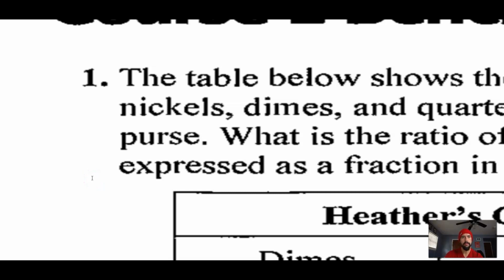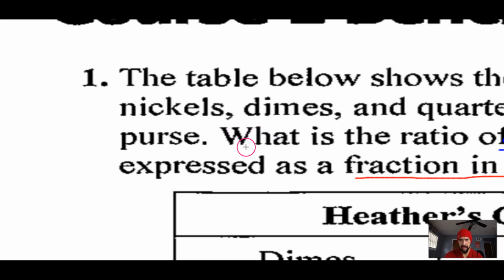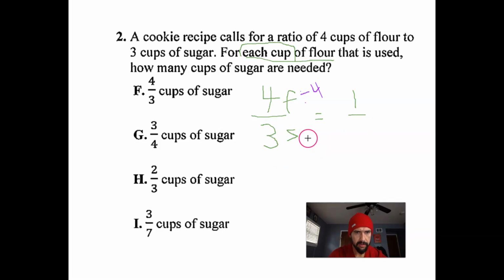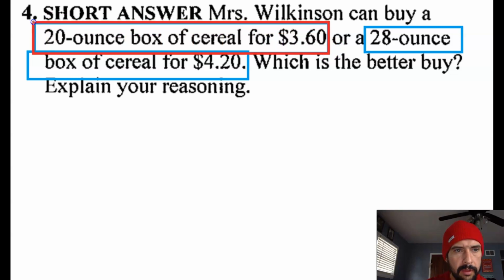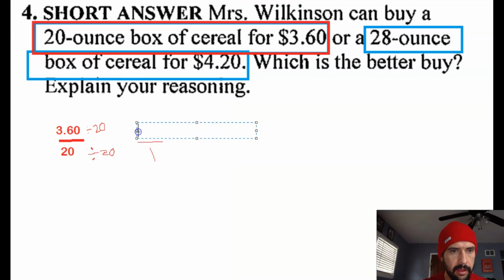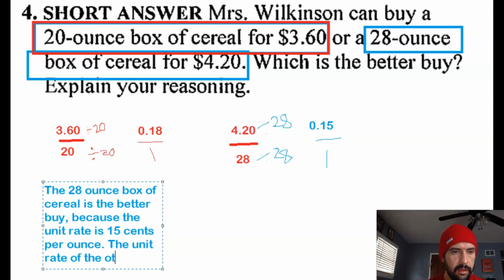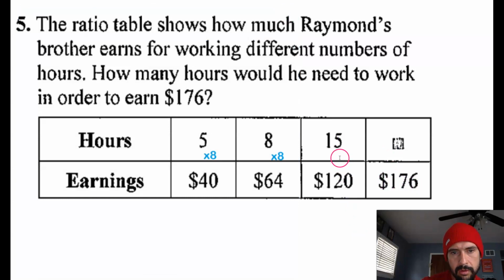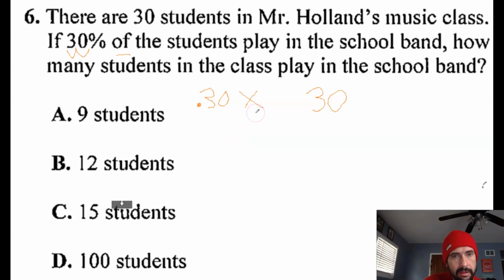Course 1 Benchmark Test - First quarter Questions 1-6